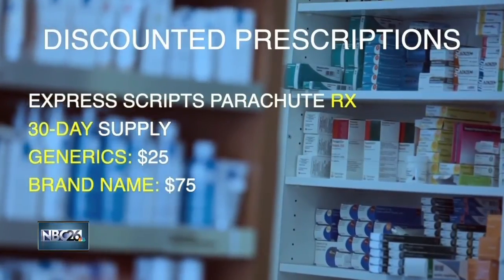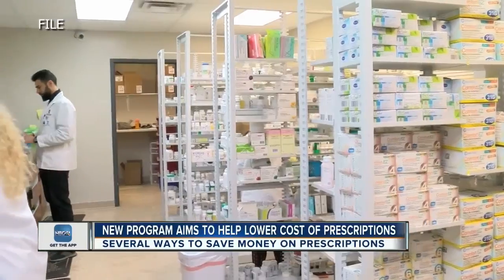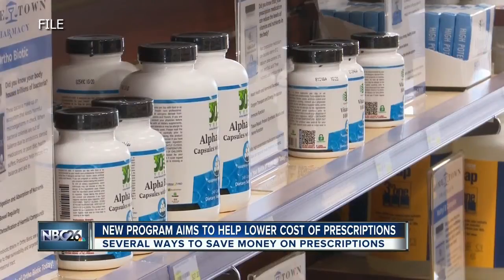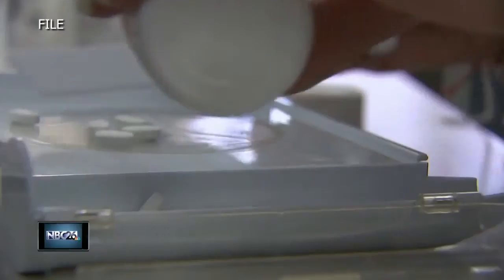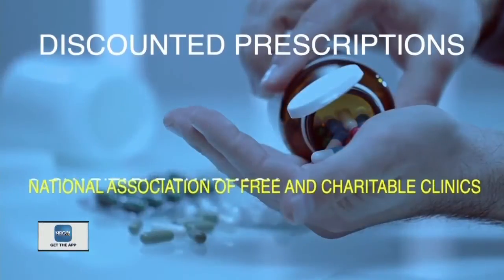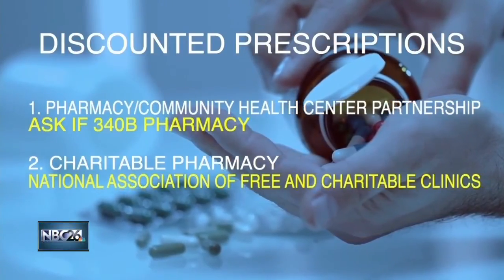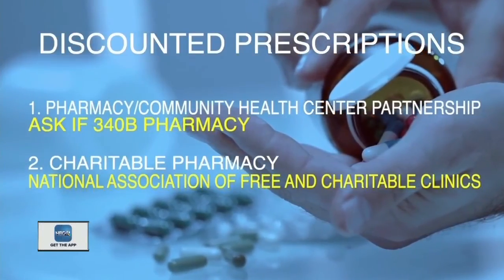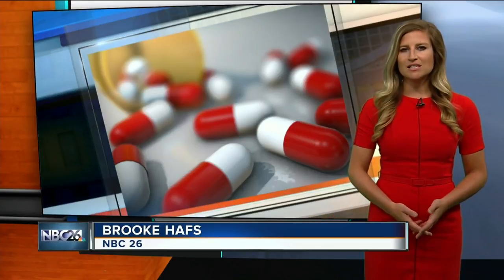New program aims to help lower cost of prescriptions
Making ends meet can be difficult for some on any given day, but during a pandemic can be even more difficult and can have some families choosing between certain necessities.